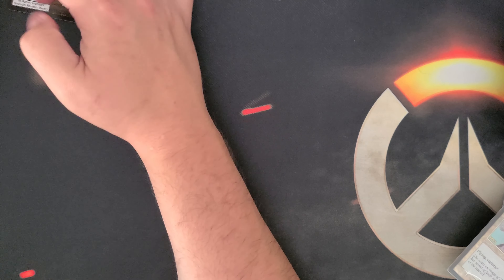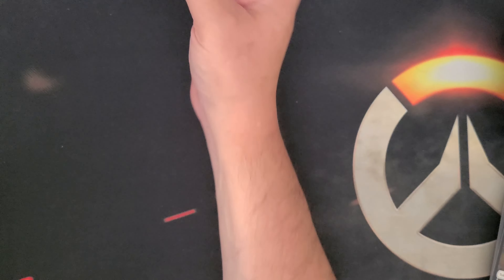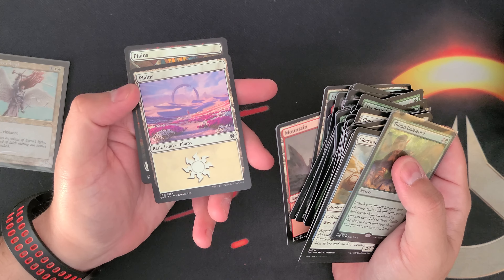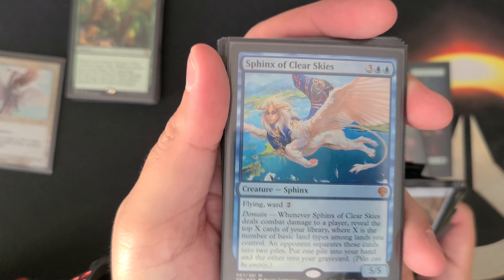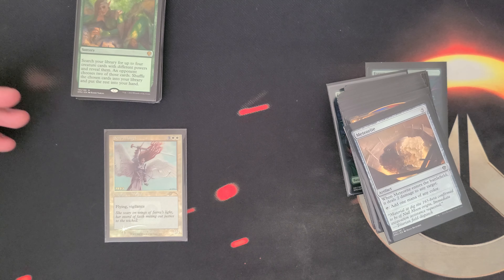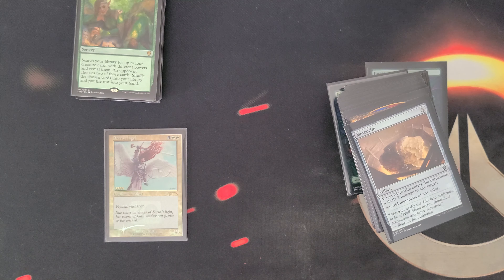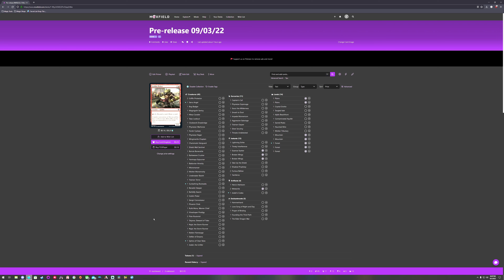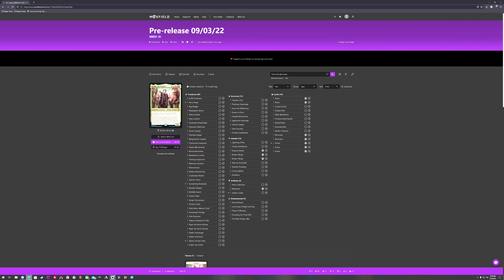Dominaria United Pre-Release Sealed 09/03/22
The Aftermath and cards I got from the Dominaria United Pre-release sealed tournament on 09/03/22